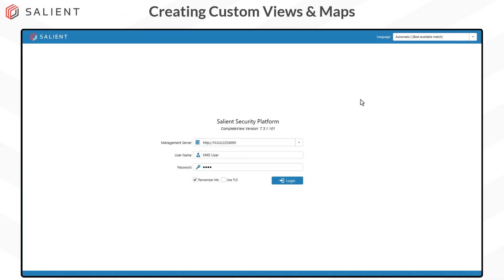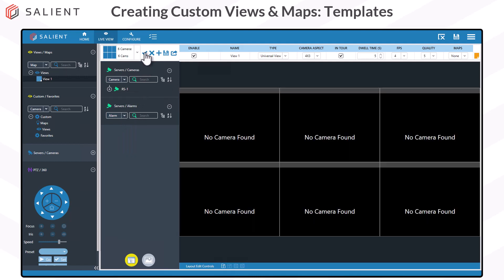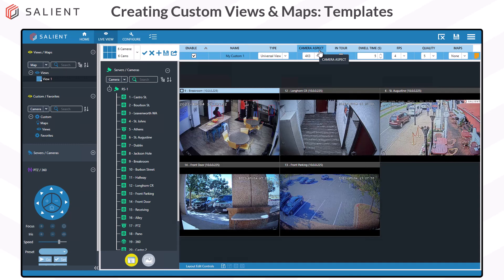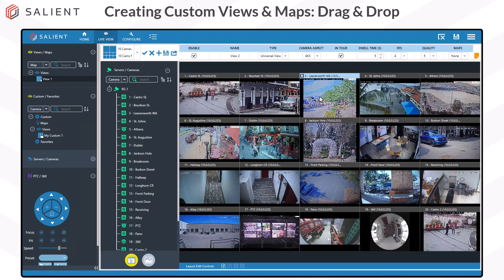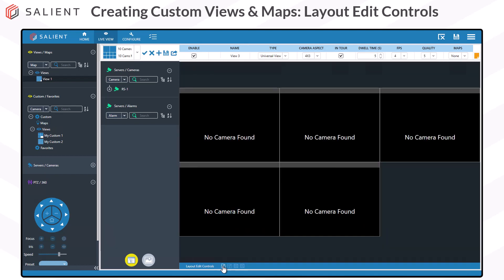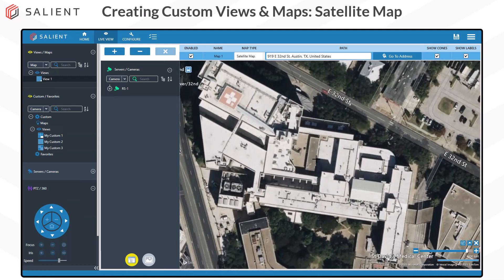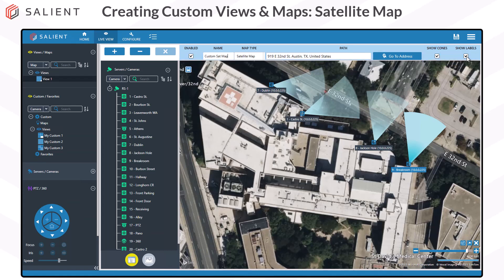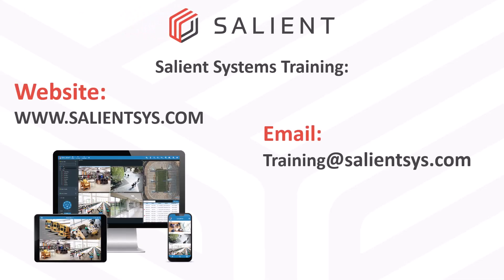User Training - Creating Custom Views & Maps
Welcome to Salient Systems User Training Videos. In this segment, you'll learn how to create custom views and maps in CompleteView.  Creating a custom camera view allows you to tailor your surveillance coverage so you can focus on critical areas or zones. This heightened focus can improve the chances of detecting suspicious behavior or events, enhancing your overall security awareness. Adding a custom map with your view gives an overview of camera placement and focal direction, providing a frame of reference to the physical location of any incident being viewed.    Custom Views and Maps are tied to the creators' login credentials and are only visible to that user…. Creating them is easy, and I'll show you how.
00:00 Introduction
00:09 Overview of Custom Views and Maps
00:57 Getting Started with Custom Views
02:29 Custom Views using Templates
05:02 Custom View Settings
07:04 Creating a Drag-and-Drop View
09:11 Creating a View with Layout Edit Control
11:27 Creating a Custom Satellite Map
14:24 Creating a Custom Image Map
16:42 Outro